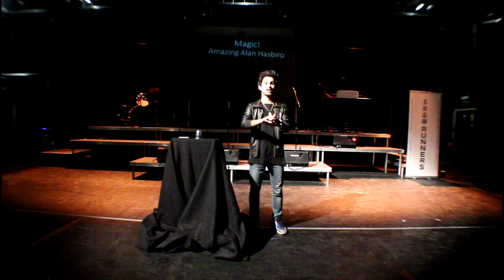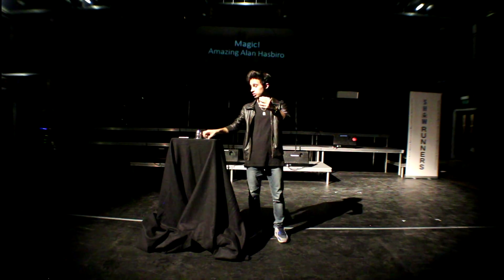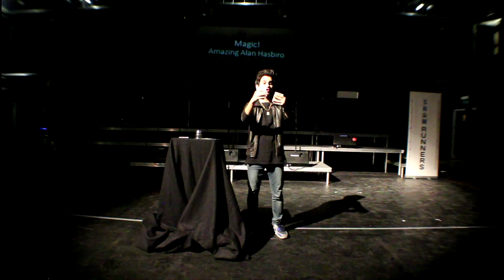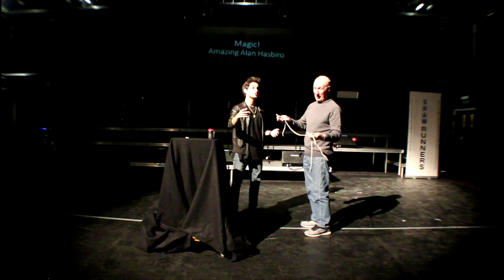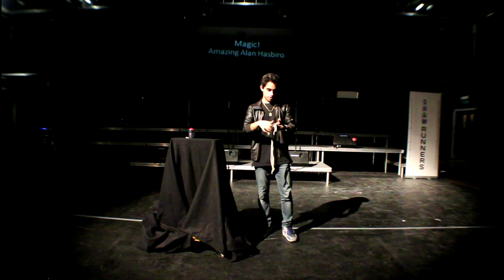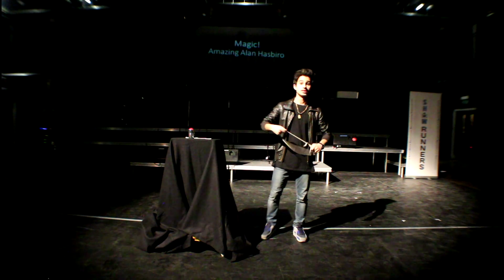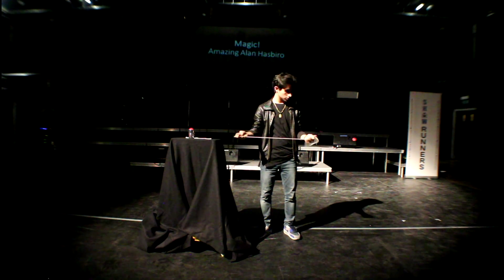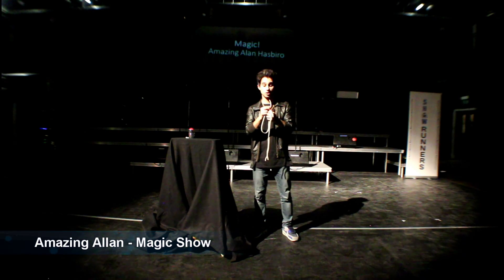WAC Arts Upnorth Showcase 2015 Amazing Allan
Amazing Allan performing some fabulous Magic at The WAC Arts Upnorth showcase @ The Black-E Liverpool...
contact dove@showrunnersnet,tv for more info about joining WAC